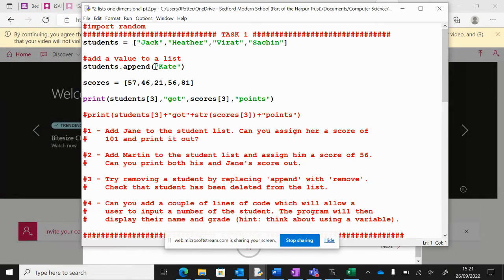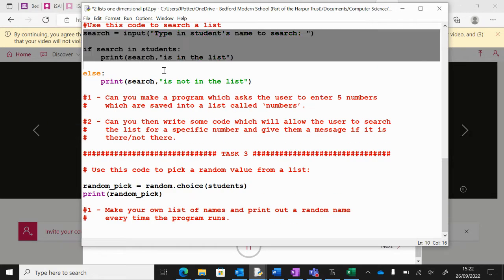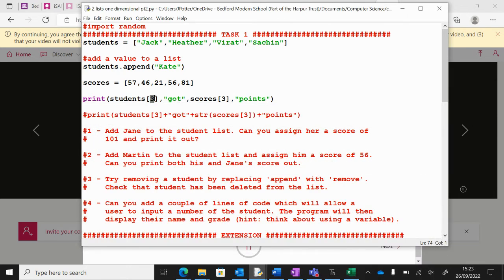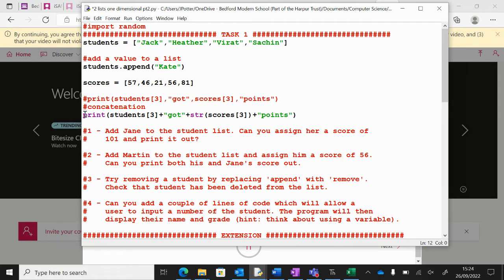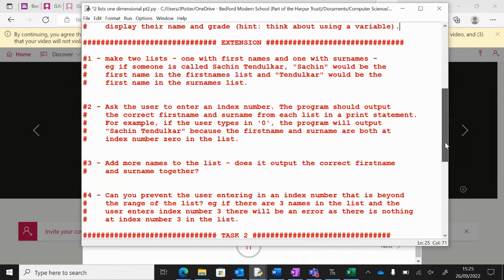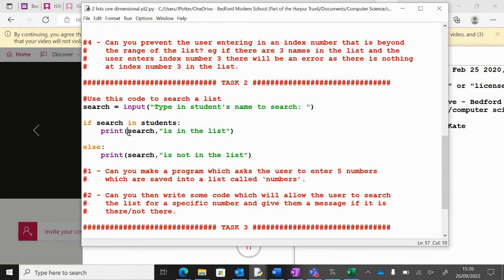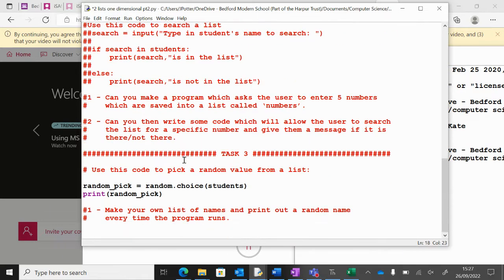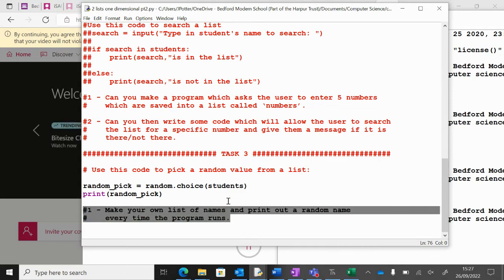2 Intermediate Coding Curriculum: Python Lists explanation and tasks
More advanced features of lists in Python plus some tasks to practice with.